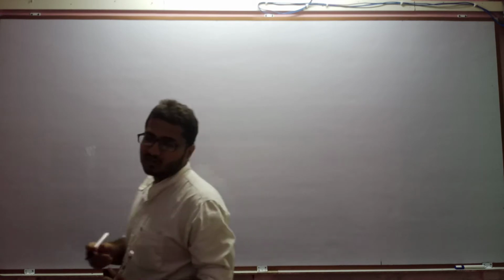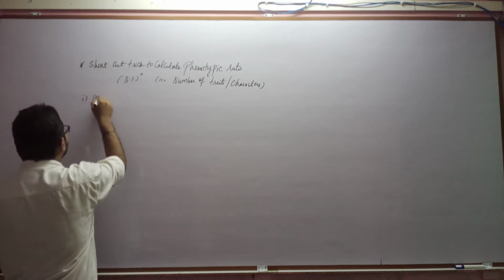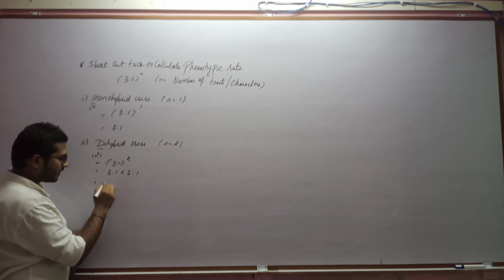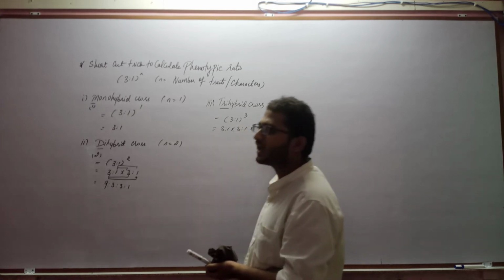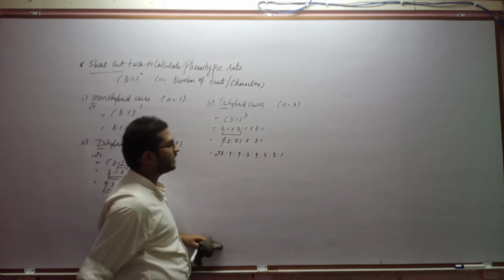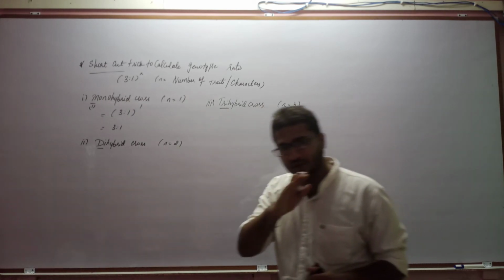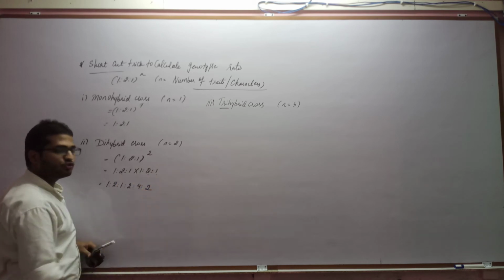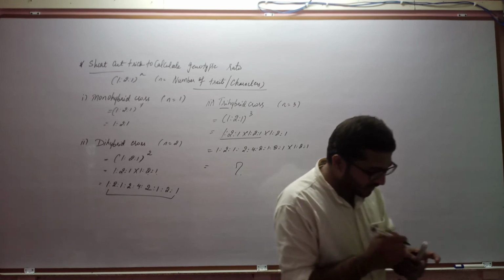Short cut formula for phenotypic & genotypic ratio